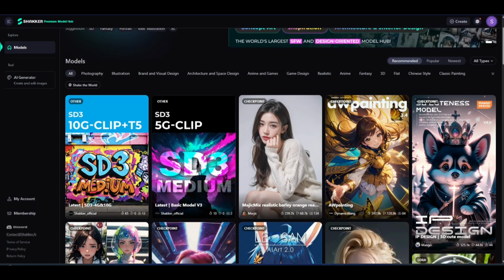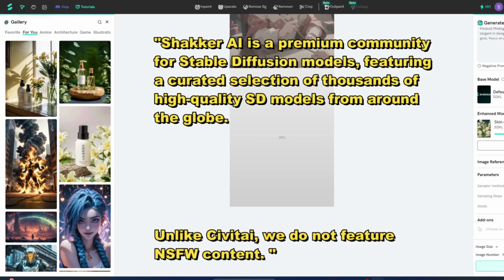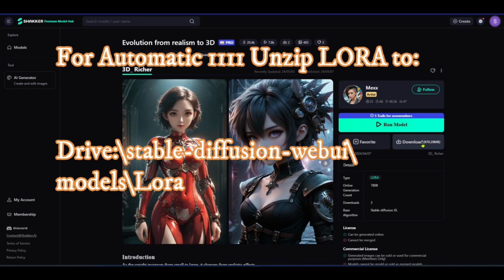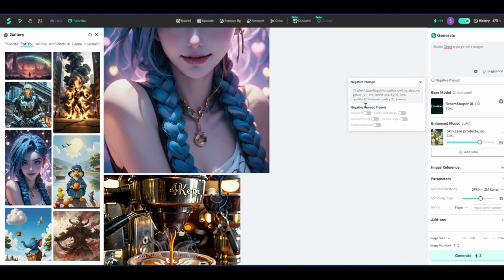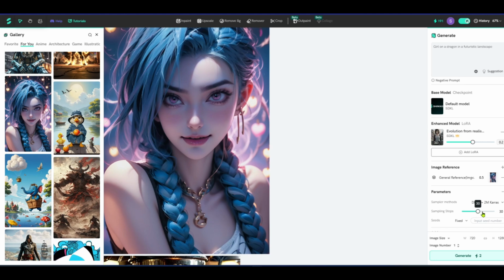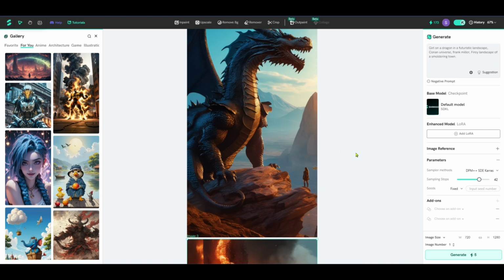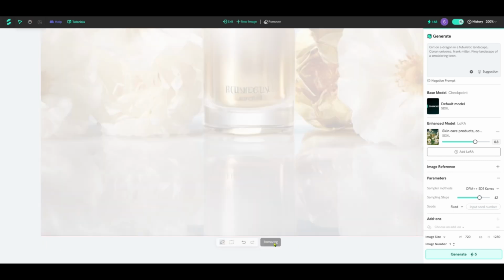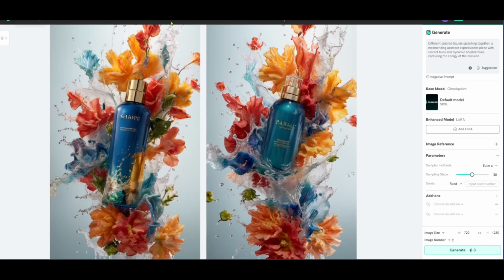Introducing Shakker AI: The Professional Alternative to Civitai | Safe for Work!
Discover Shakker AI, the ultimate platform for professionals seeking a reliable and safe-for-work alternative to Civitai. In this video, we explore the unique features and benefits of Shakker AI, designed to provide high-quality AI-generated content without compromising on professionalism or safety. Learn how Shakker AI stands out with its robust tools, secure environment, and user-friendly interface, making it the perfect choice for your creative and business needs.

🔍 Highlights:

What is Shakker AI?
Key features and benefits
Comparison with Civitai
How to get started with Shakker AI
User testimonials and success stories
📈 Whether you're a content creator, marketer, or business professional, Shakker AI has the tools you need to excel.

Create real music using AI and check out a awesome community with amazing music all generated with AI